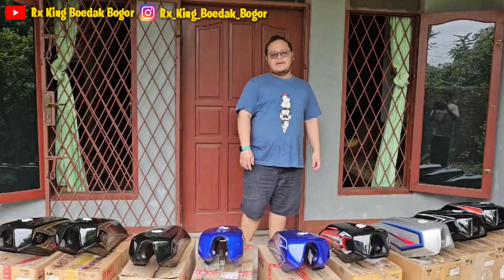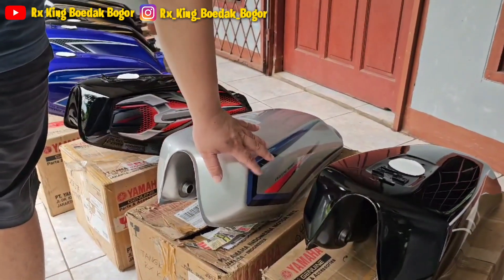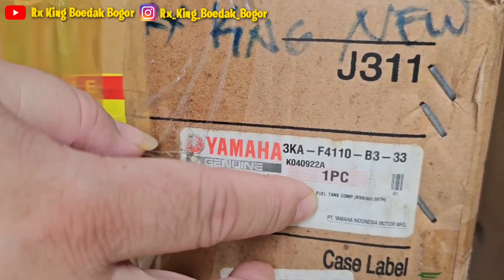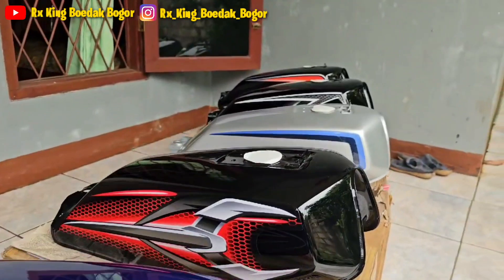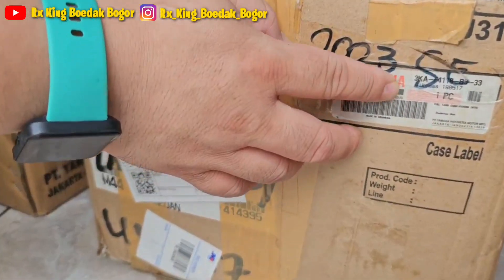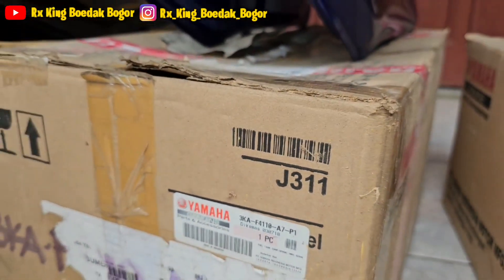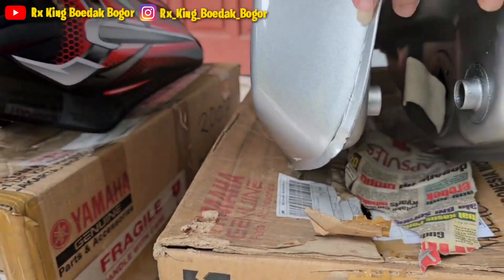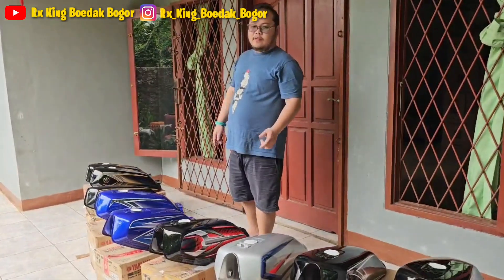REVIEW TANGKI ASSY RX KING | ORIGINAL YAMAHA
video kali ini kita punya tangki  assy Rx King  , barang baru original YAMAHA ...

minat hub : 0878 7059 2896